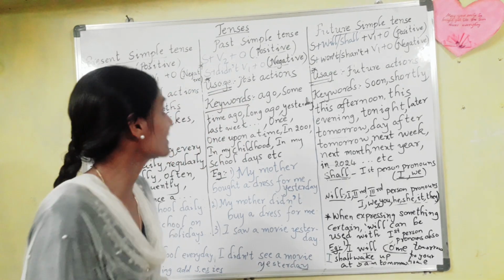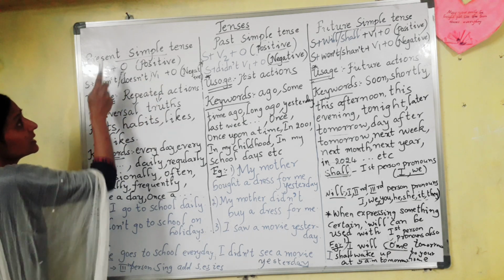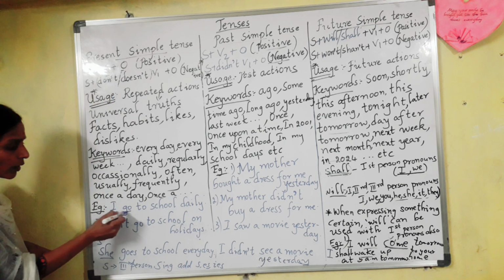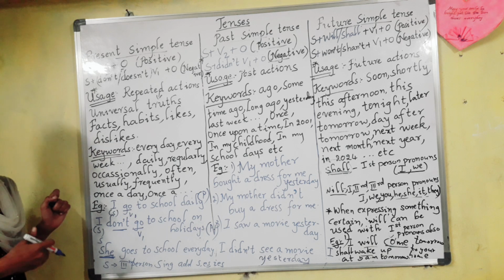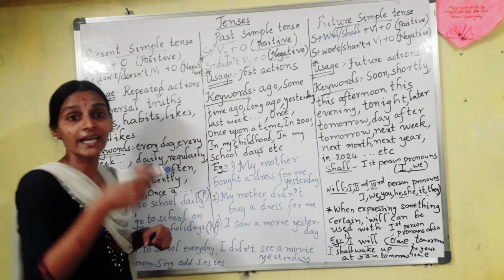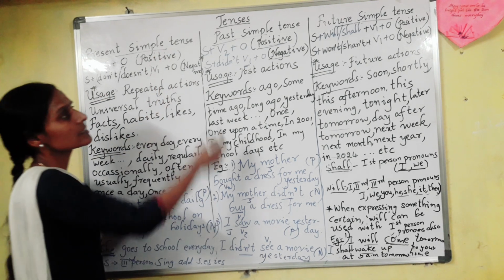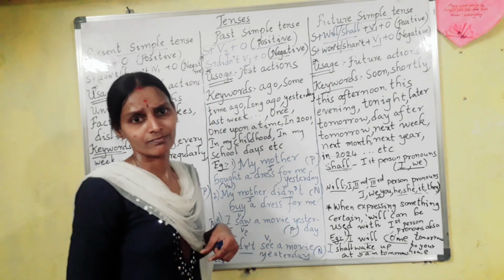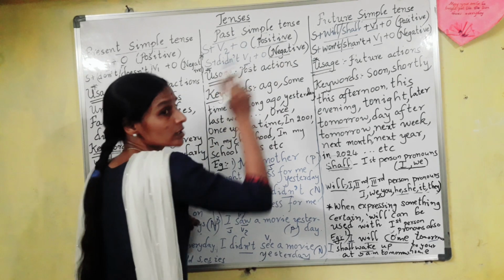Tenses explained in English | Simple tense for all competative exams | Ctet | Tstet | SI | Constable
Let's gain and share
Hema laxmi mani
Tenses explained by Hema laxmi mani
Tenses explained in English by Hema laxmi mani